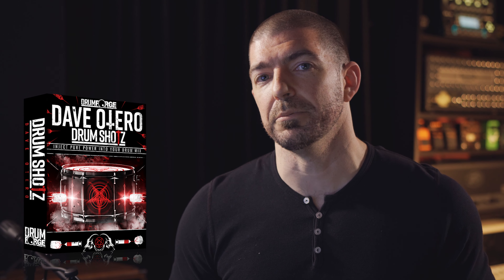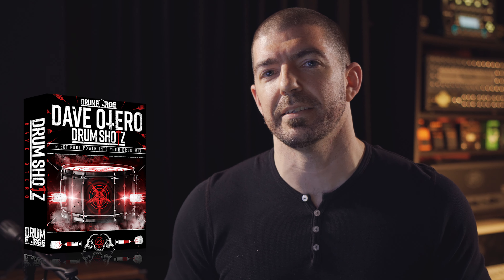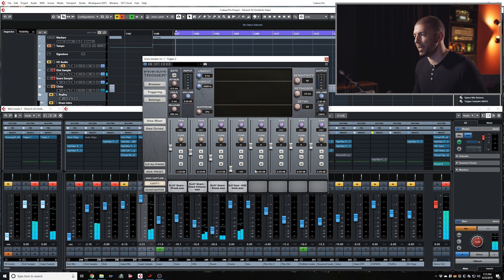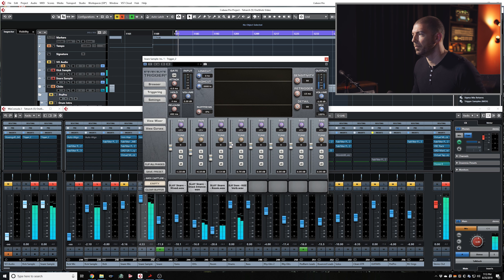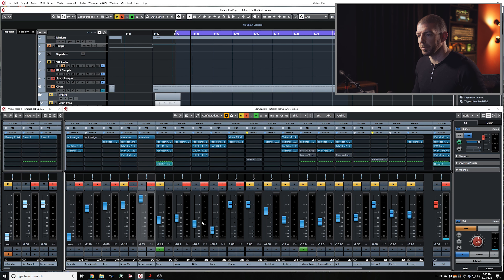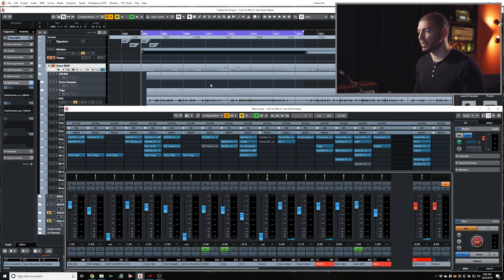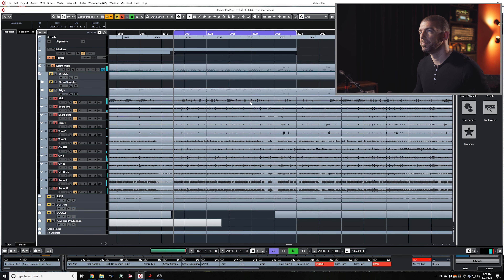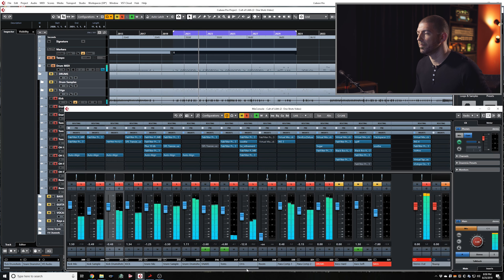How to use One-Shot Drum Samples - SAMPLES AVAILABLE!